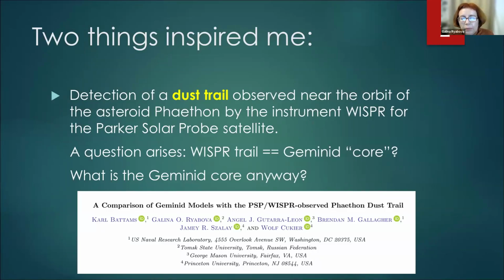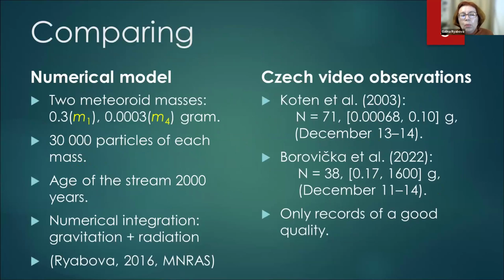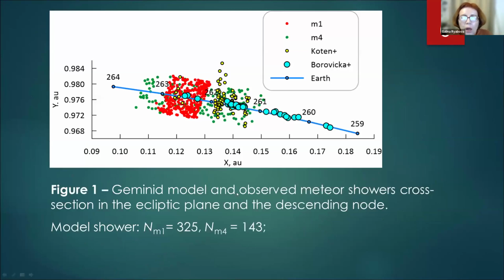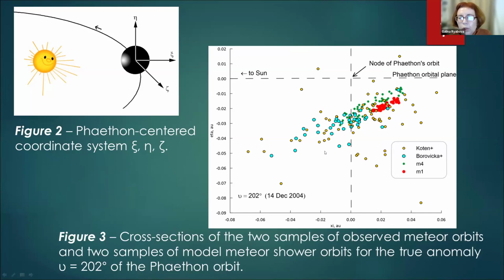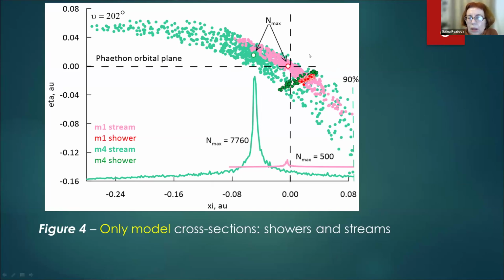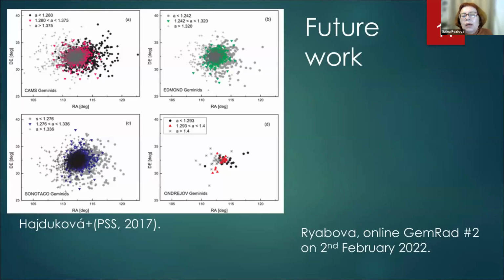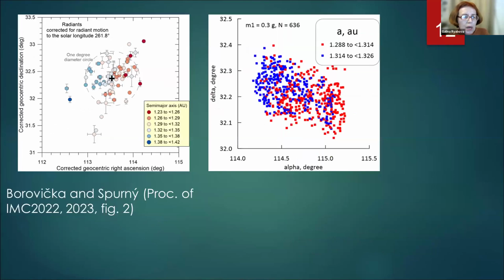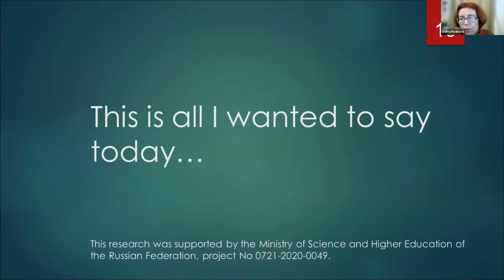On the Geminid Shower Orbits and Radiant:Preliminary Results ( IMC 2024 )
Galina O. Ryabova

I would like to share some results, mostly related to the comparison of my Geminid numerical model with the observed Geminids from the precise video catalogues of Koten et al. [1] and Boroviˇcka et al. [2].

It was found that a strong observational bias exists, and it is not always possible to judge a meteoroid stream exclusively from ground observations.

[1] Koten P., Spurn´y P., Boroviˇcka J., Stork R. Catalogue of video meteor orbits. Part 1// Publ. Astron. Inst. Czech. Acad. of Sci. 2003. № 91. P. 1–32.

[2] Boroviˇcka J., Spurn´y P., Shrben´y L. Data on 824 fireballs observed by the digitalcameras of the European Fireball Network in 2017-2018. II. Analysis of orbital andphysical properties of centimeter-sized meteoroids // Astron. Astroph. 2022. V.667.id. A158 (24 pp).